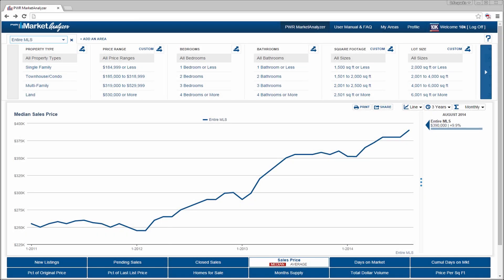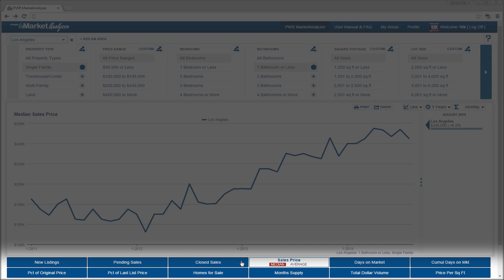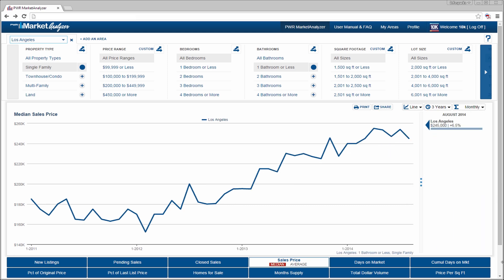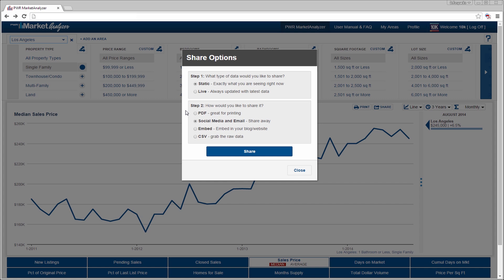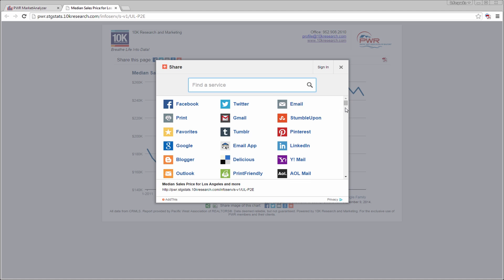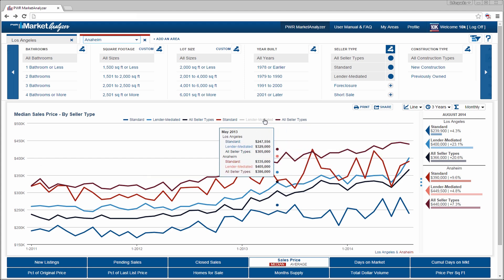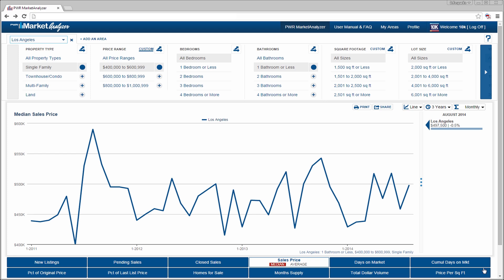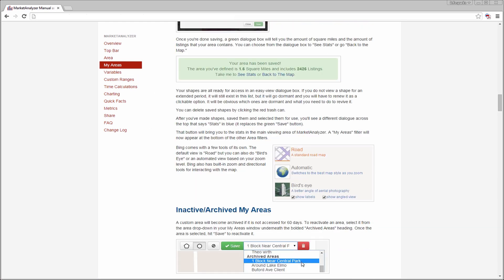PWR Market Analyzer v1.3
This is a video tutorial for PWR's rendition of Market Analyzer, a powerful interactive market analytics tool for the housing industry.

(Note: We are constantly adding new and awesome features, and video may not show the latest and greatest rendition of the tool.)